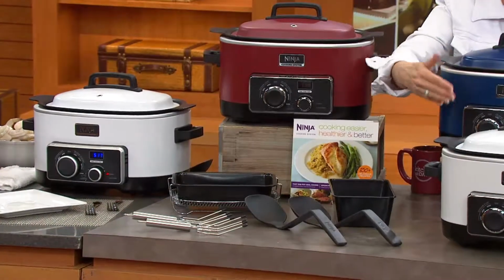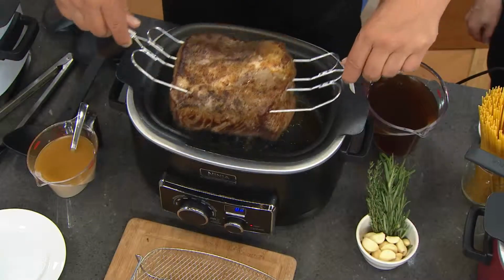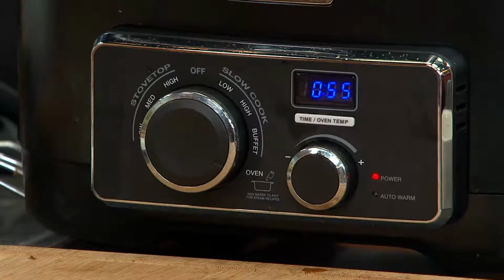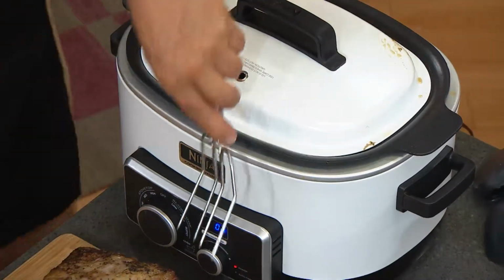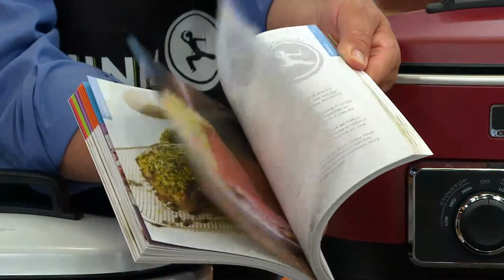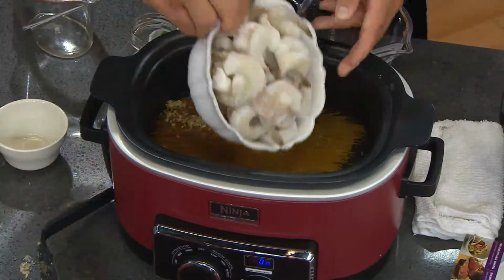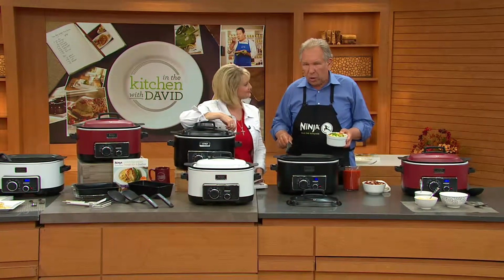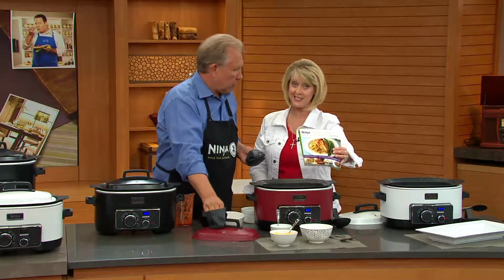Ninja 3-in-1 6 qt. Nonstick Cooking System with Cookbook and Accessories with Mary Beth Roe